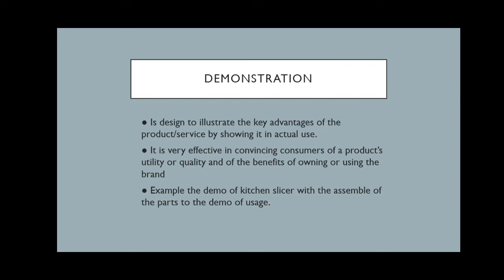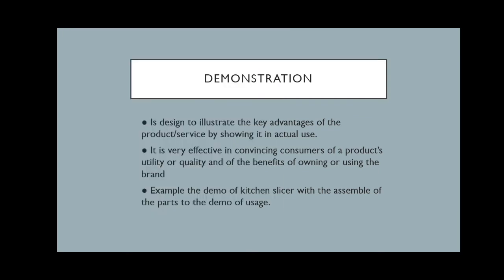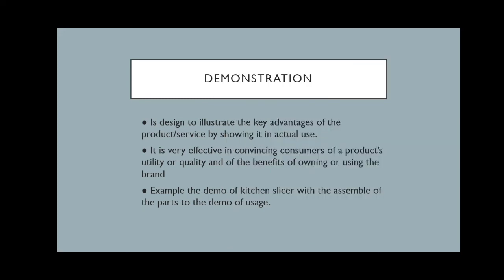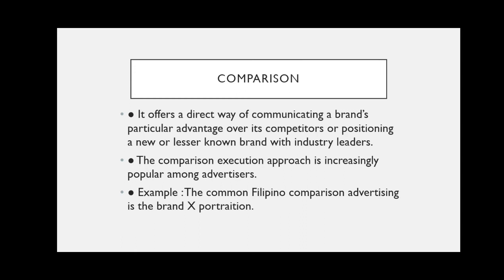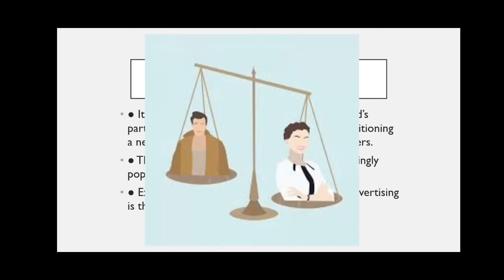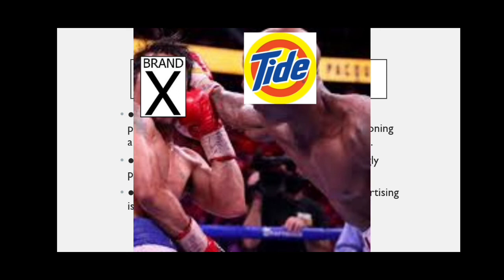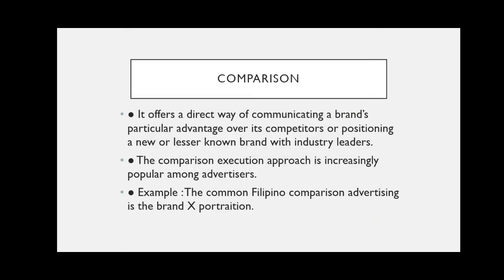Creative Strategy : Implementation and Evaluation